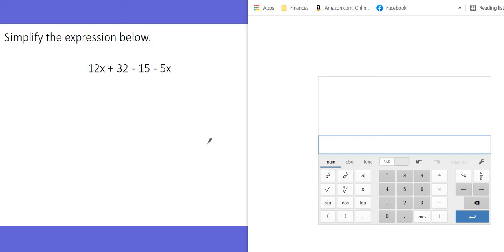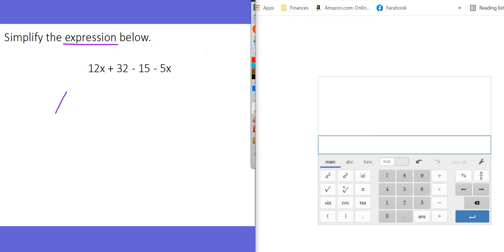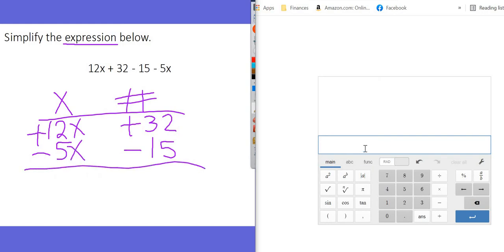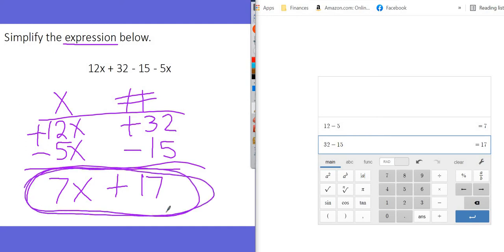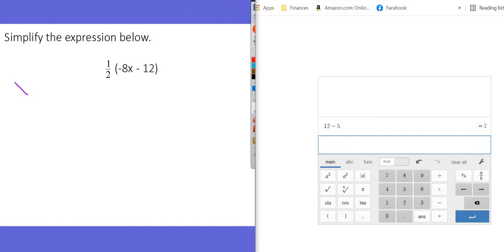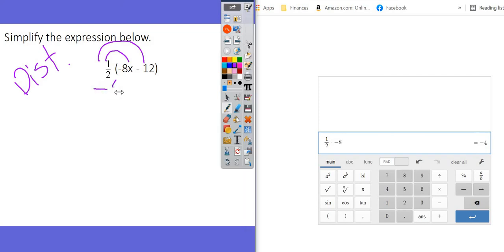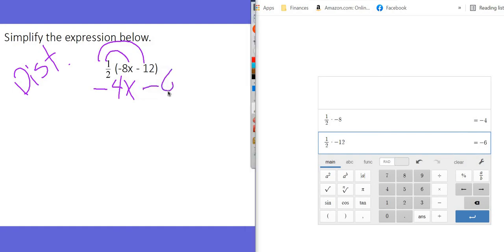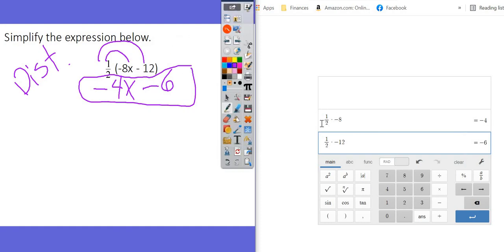Flashback Friday 7: Review Part 3